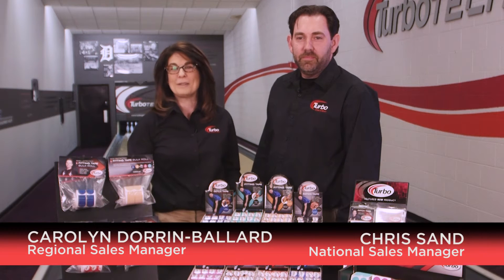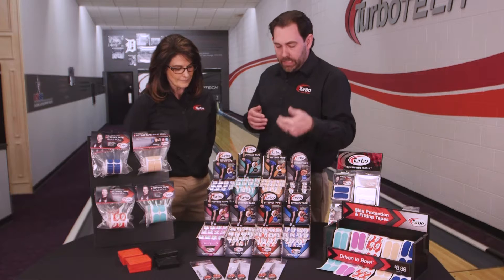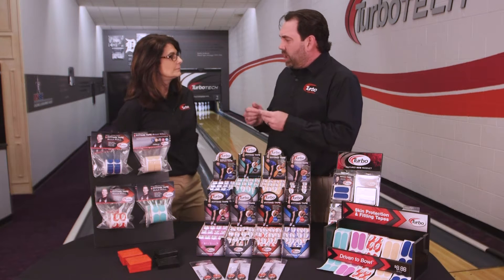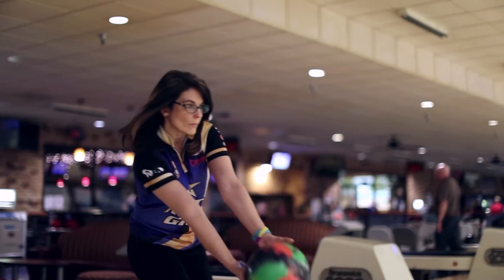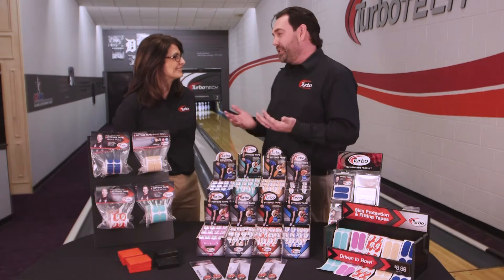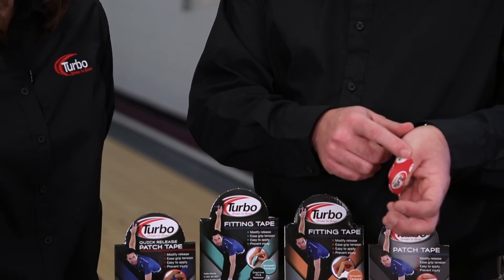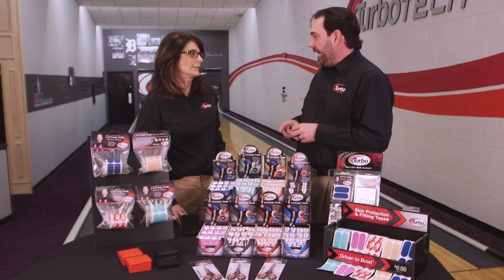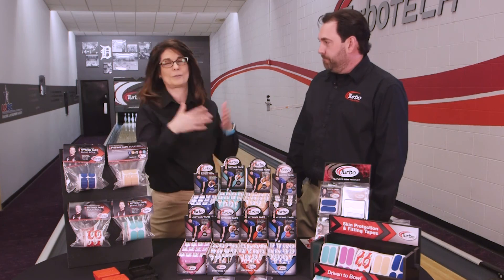Get the Right Fit with Turbo Skin Protection Tape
Unlike traditional bowling tapes, Turbo Skin Protection and Fitting (SPF) Tapes are worn directly on the fingers and thumb and can be applied in a variety of ways to ease grip tension, modify release and adjust the fit of your thumb and finger holes. When applied before competition, SPF Tapes will reduce or eliminate discomfort caused by blisters, calluses and cuts from dry skin. Try one or try them all!